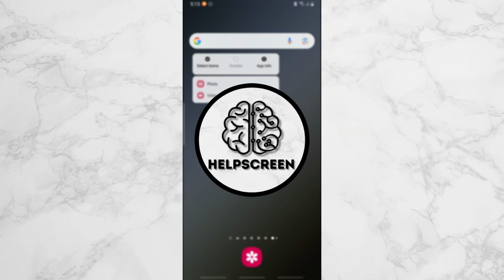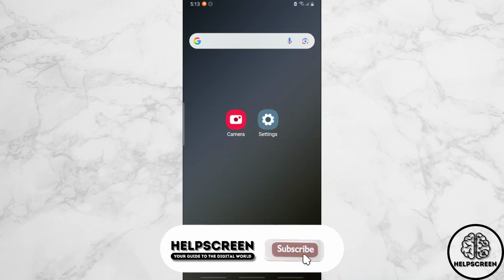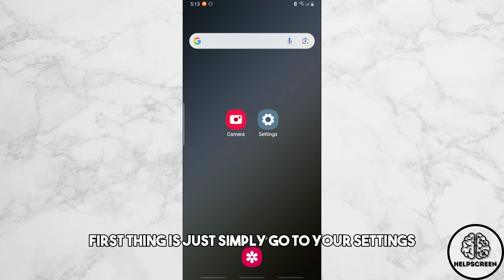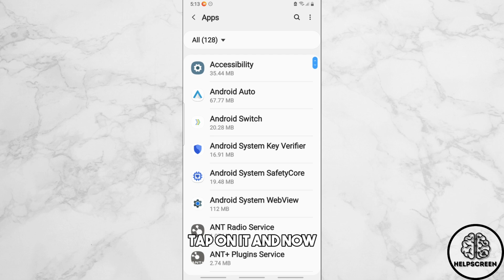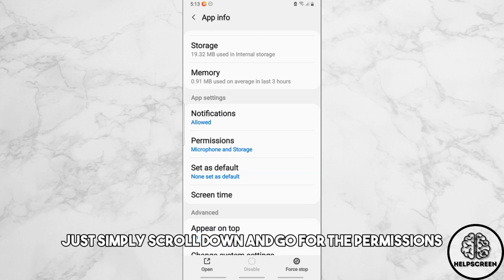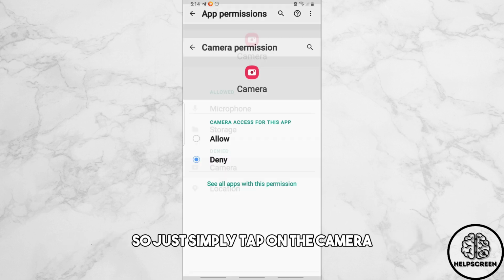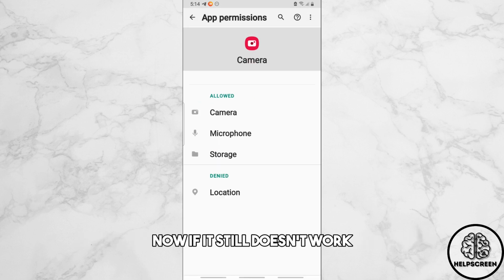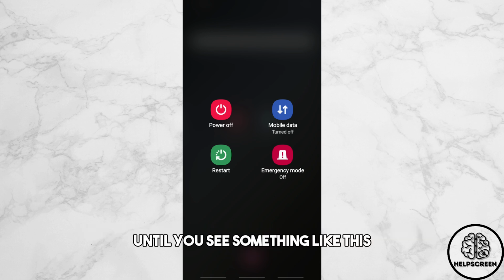How to Fix Android Camera Black Screen Problem – Full Guide For Camera Not Working! 📷🛠️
In this tutorial, I’ll show you how to fix the black screen issue on your Android camera. If your camera won’t open, shows a black screen, or crashes, this 2025 step-by-step guide covers all the solutions—from app settings to cache clearing and system fixes.

– Works Instantly on Android – Quick & Easy Fix!